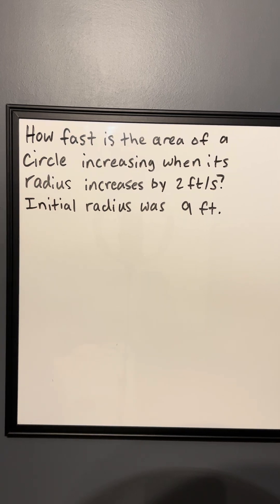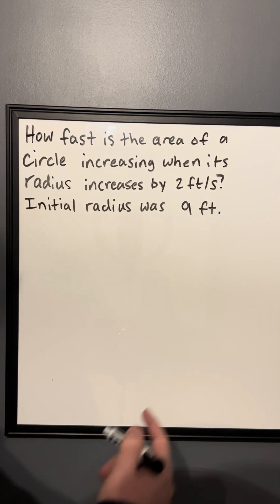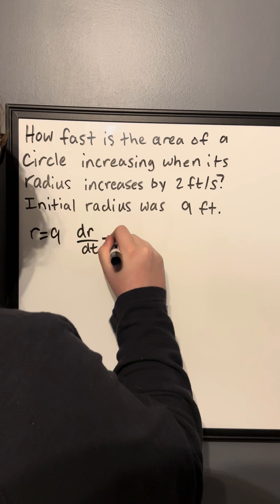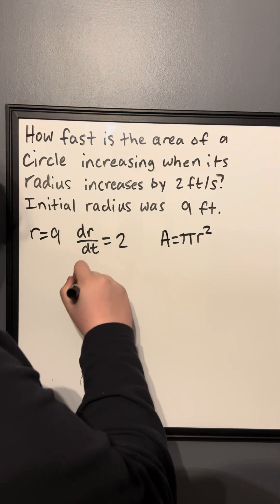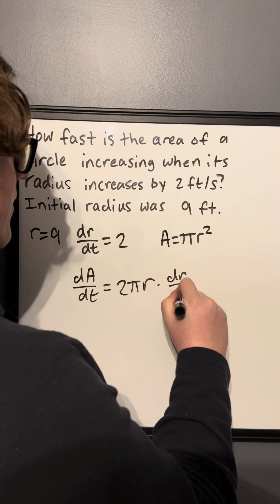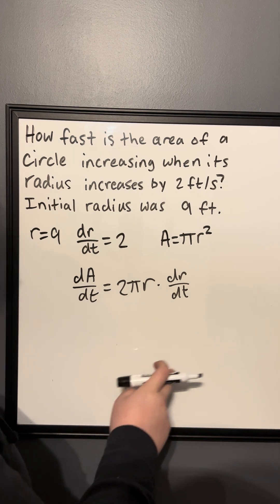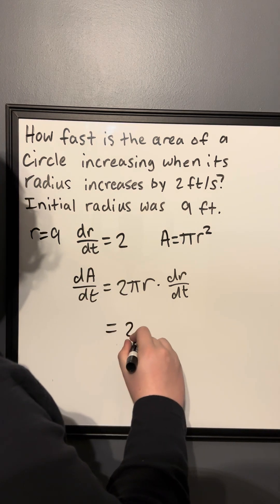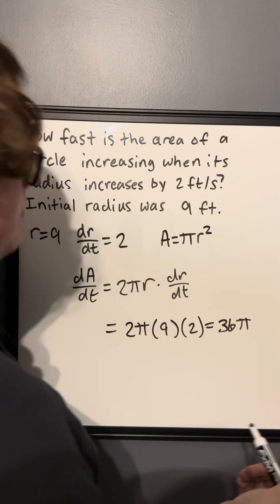Related Rates Involving A Circle's Area